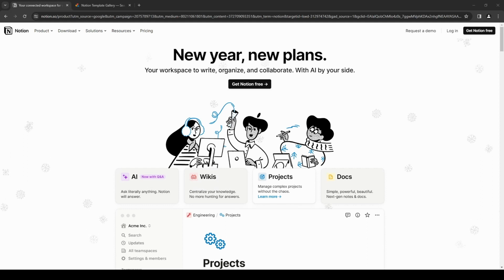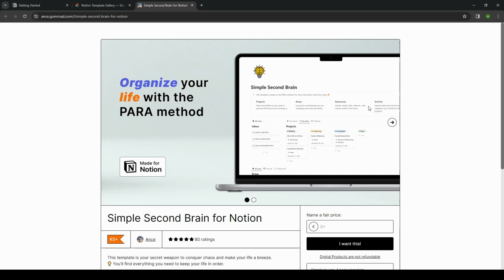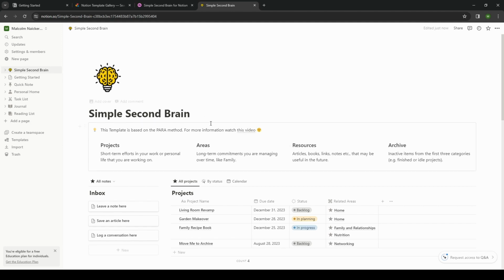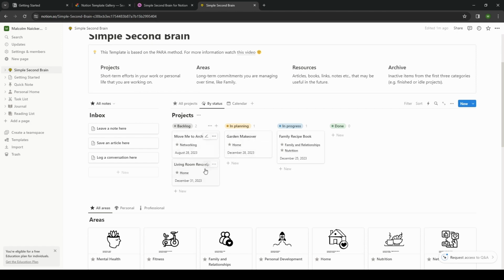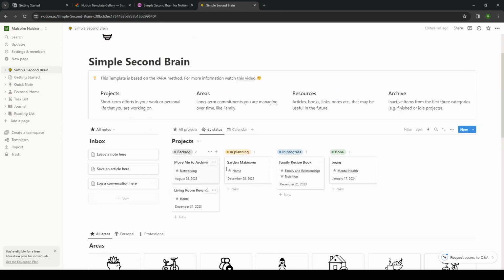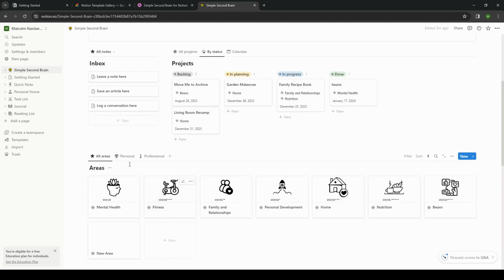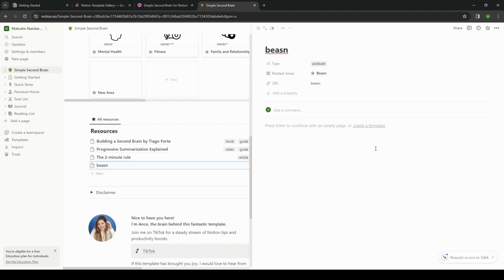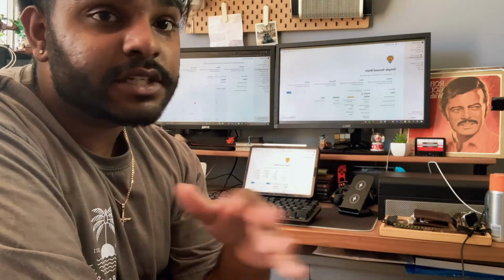Your Second Brain: Notion and PARA for Ultimate Efficiency in 2024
Welcome, friends!
In this video, we are talking about The PARA method by Tiago Forte and the application notion to build a second brain to become more productive and free up some space for you to think and focus on the important things.

👍 Why Watch?
Transform your digital life with actionable strategies.
Boost productivity and efficiency in your personal and professional tasks.
Stay ahead in 2024 with the latest tools and methods for success.

Let's dive in together! 🚀✨